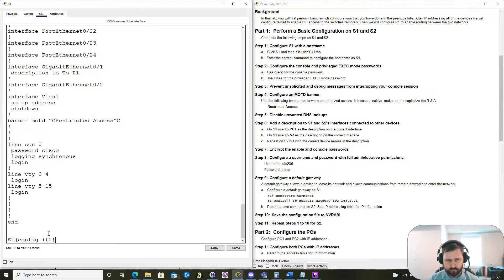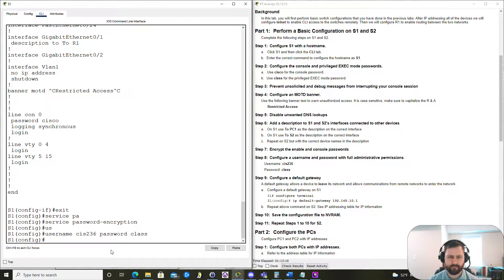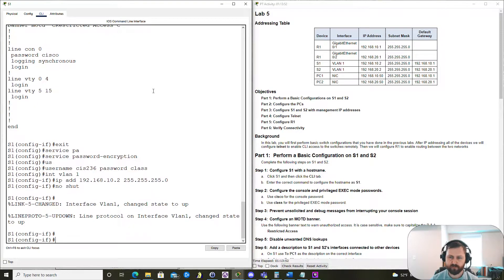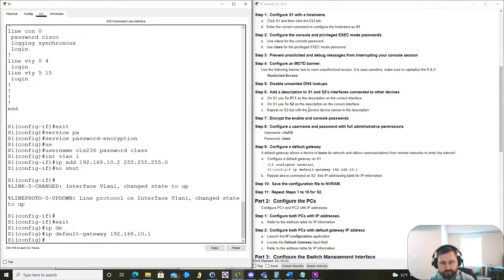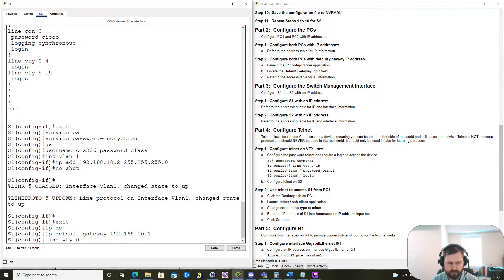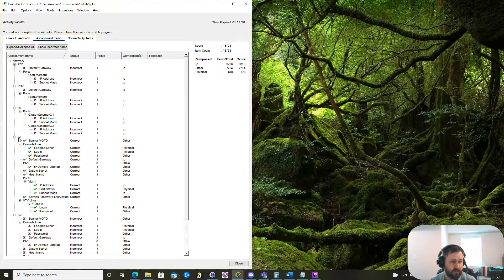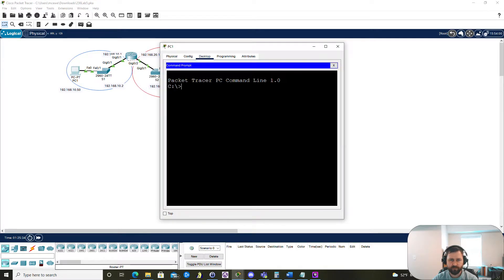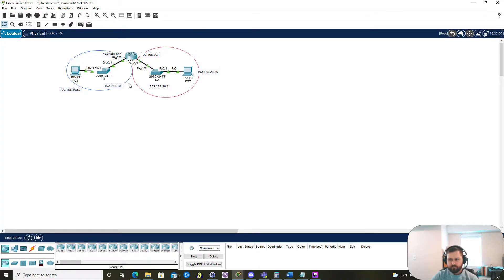CIS 236 Lab 5 Walkthrough